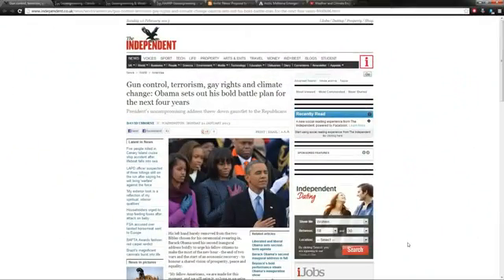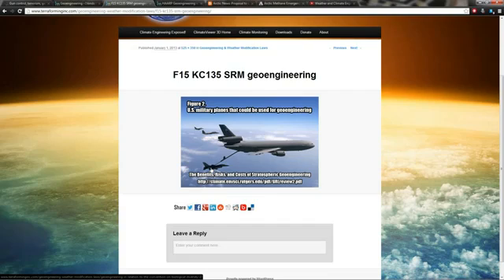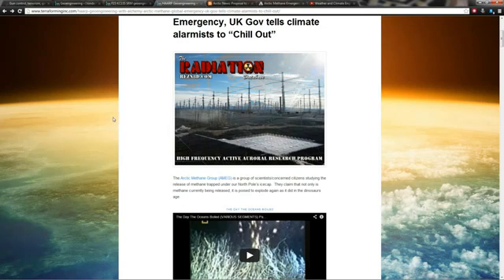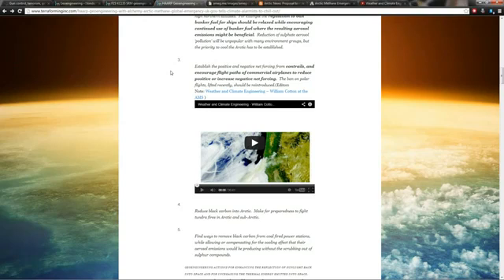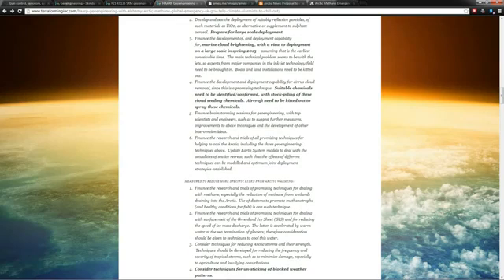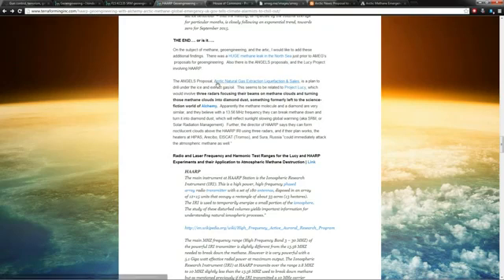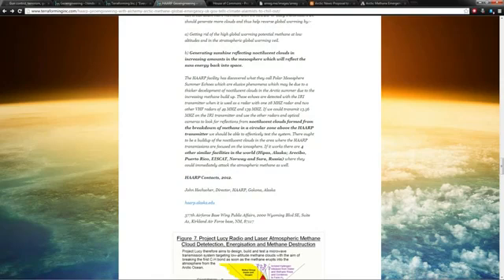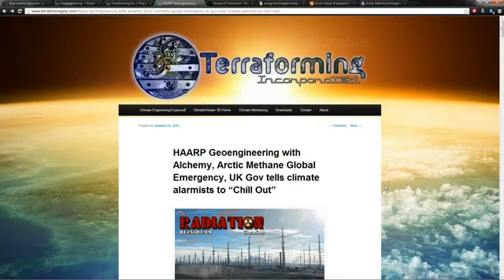'HAARP' ~ Global Extinction-Level Event 50 GIGATONS of METHANE Could Be Released into Atmosphere ???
Uploader:  revmichellehopkins
Uploaded:  Feb 10, 2013 08:31 PM

Originally Published on Feb 10, 2013

HAARP Geoengineering with Alchemy, Arctic Methane Global Emergency, UK Gov tells climate alarmists to "Chill Out"

Radio and Laser Frequency and Harmonic Test Ranges for the Lucy and HAARP Experiments and their Application to Atmospheric Methane Destruction

What is HAARP?

Ionospheric Heaters: worldwide map of radars like HAARP!

A Proposal for the Prevention of Arctic Methane Induced Catastrophic Global Climate Change by Extraction of Methane from beneath the Permafrost/Arctic Methane Hydrates and its Storage and Sale as a Subsidized "Green Gas" Energy Source

Natural Gas and the Invisible Spill: How Much Methane Is Reaching the Atmosphere?

1. R&D and testing (this proposal)
2. Political negotiations (could be covered under existing diplomacy financial budgets)
3. Transport and installation (could be covered under existing military budgets)
4. Energy supply (could be provided by nuclear submarines)
5. Operational cost (could be part of military budgets)
Project Lucy is part of a range of geo-engineering efforts to reduce warming in the Arctic. Other methods include:
- Methane capture in the Arctic
- Spraying particles in the atmosphere to reflect sunlight back into space
- Pyrolysis of organic waste and carbon burial, to reduce atmospheric CO2 and sootThe need to act on methane in the Arctic is such that, most likely, a range of methods will need to be deployed in parallel. Lucy has the potential to be very effective, as it can decompose methane while any resulting nano diamond powder could also reflect sunlight back into space.

Project Lucy therefore aims to design, build and test a microwave transmission system targeting low-altitude methane clouds with the aim of breaking the first C-H bond as soon as the methane erupts into the atmosphere from the Arctic Ocean. The transmitters can be mounted on submarines, planes and after 2015 on boats and drilling rigs when the Arctic ice cap has melted (Arctic News, 2012).

 Category
Science & Technology